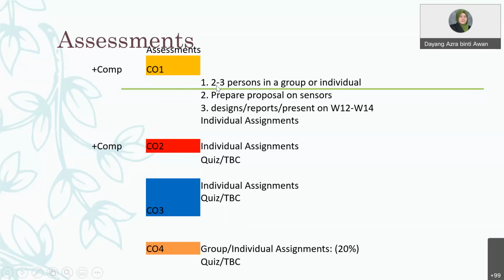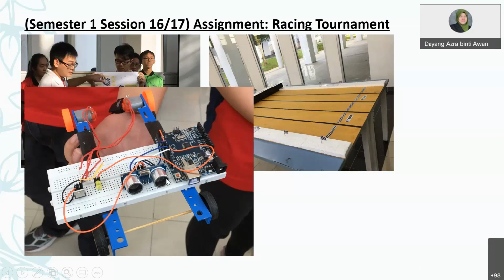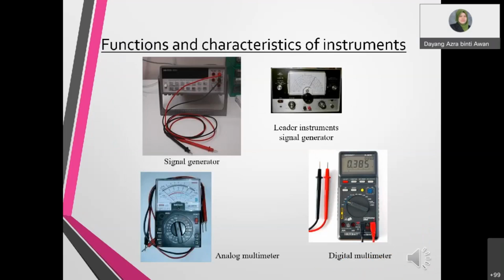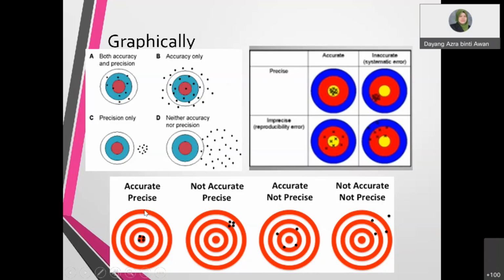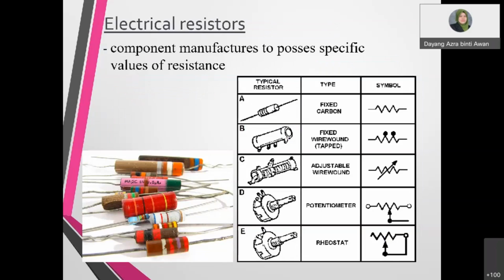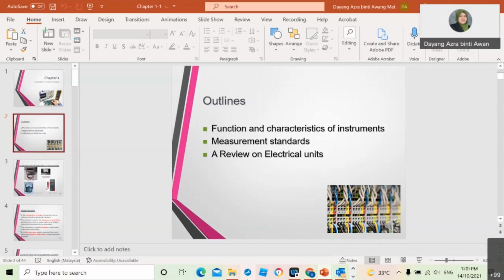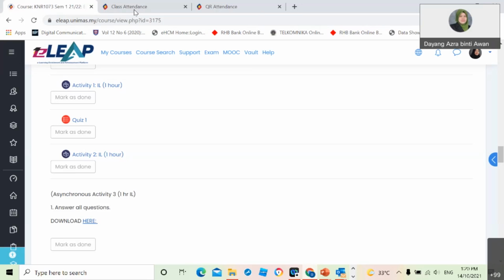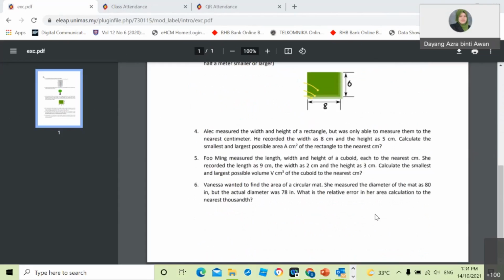KNR1073 Electrical Instrumentation W2 (14 OCT 2021)